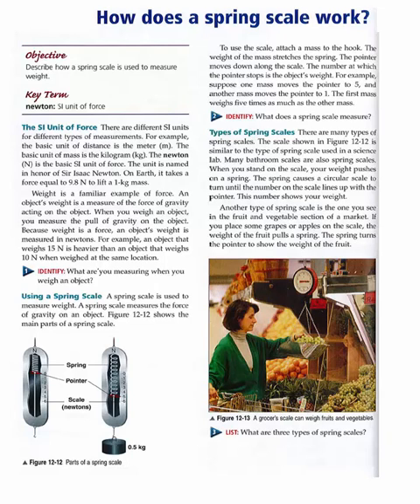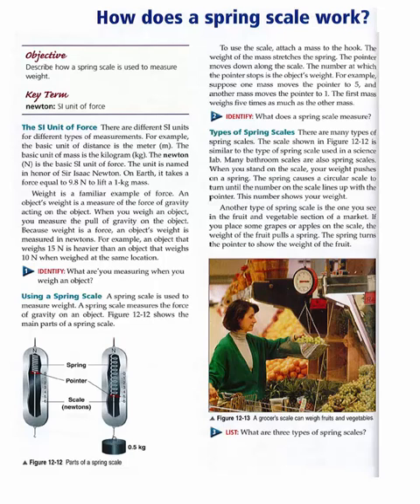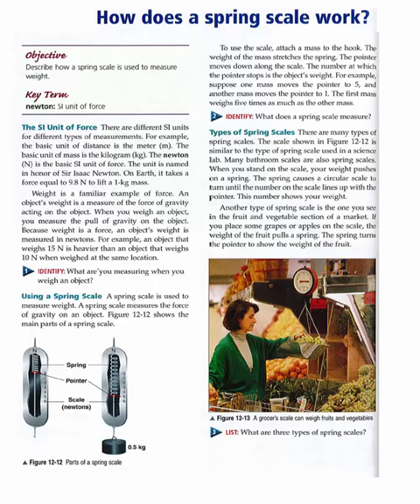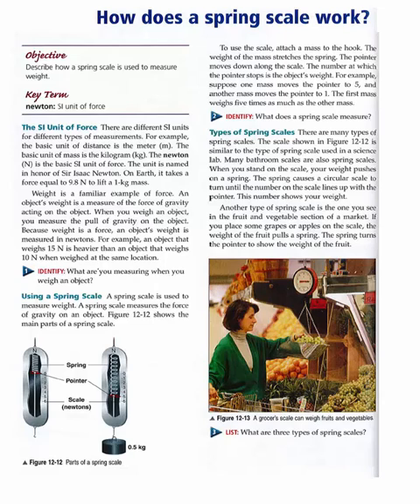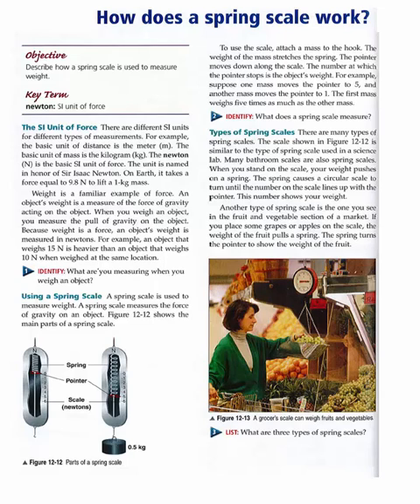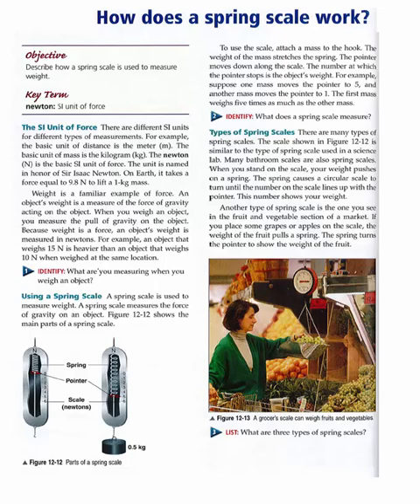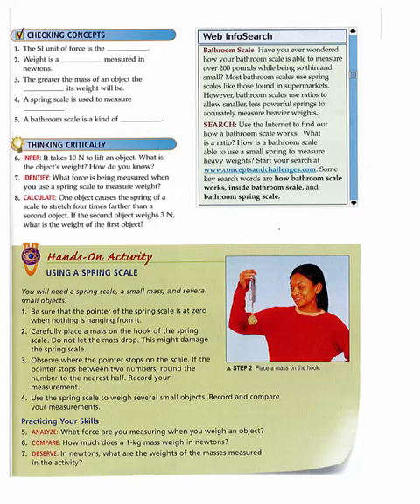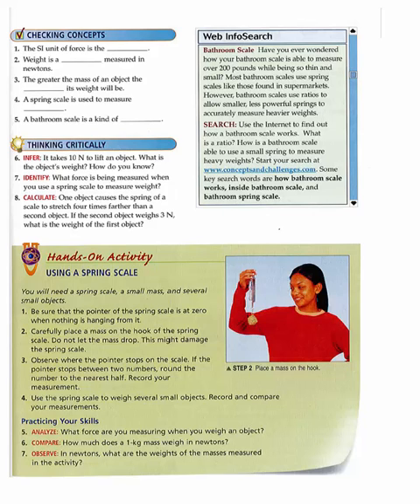How Does a Spring Scale Work?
Physics Reading